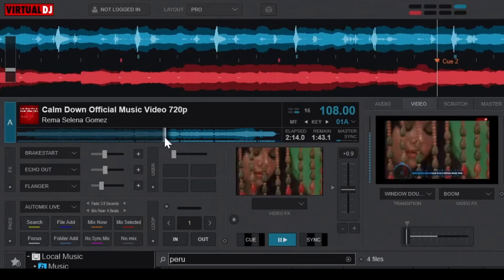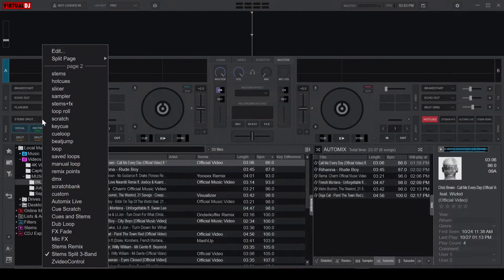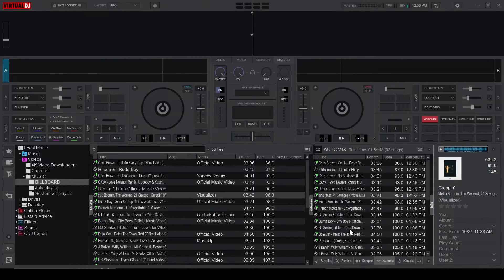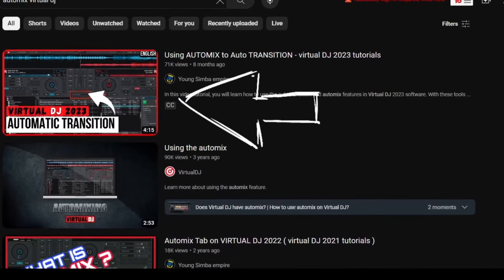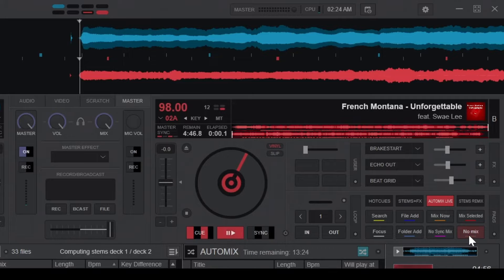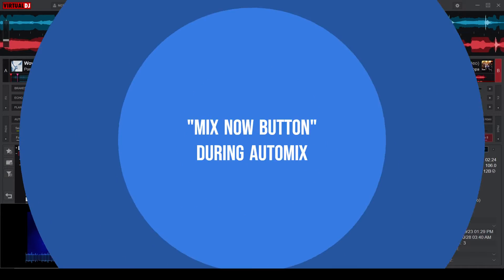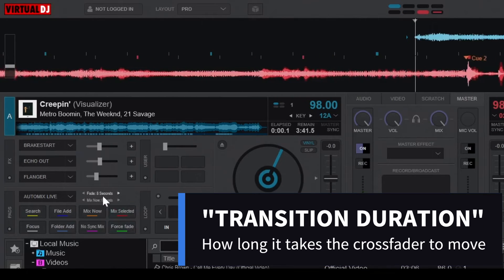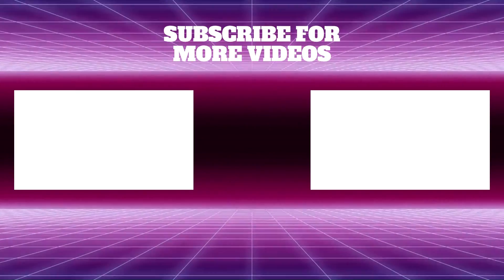Virtual DJ Can Now TRANSITION For You AUTOMATICALLY ( virtual DJ tutorials ) AUTOMIX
CHAPTERS
0:00 Intro
0:40 Installing Automix
1:03 Automix Live Basic Features
1:30 Automix Live Advanced Features
3:00 "MIX NOW" button (regular mixing)
3:26 "MIX NOW" button (auto mixing)
4:09 Custom Mapping "automix live"

🎧 Welcome to another exciting Virtual DJ tutorial! In this video, we're exploring the incredible 'Automix Live' pad, designed to simplify your DJing experience. Learn how to make seamless transitions and spend more time rocking the crowd. 🎵

🔥 In this tutorial, we'll cover everything you need to know:

Accessing the Automix Live pad in Virtual DJ.

Understanding the functions of each button on the pad.

Exploring the versatile 'Mix Now' button for smooth transitions.

Customizing transition types and durations.

Using a keyboard shortcut for quick access.

🚀 Whether you're a beginner or an experienced DJ, this tutorial has something for everyone.

CUSTOM MAPPING FOR 'MIX NOW' PAD:
"pad 3" (without the quotes)